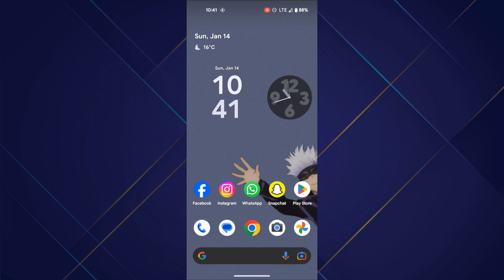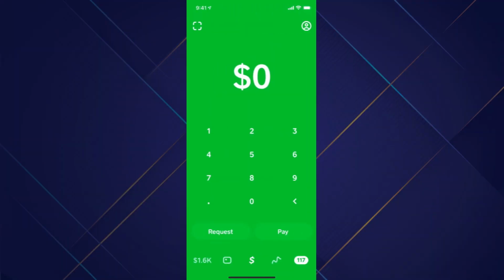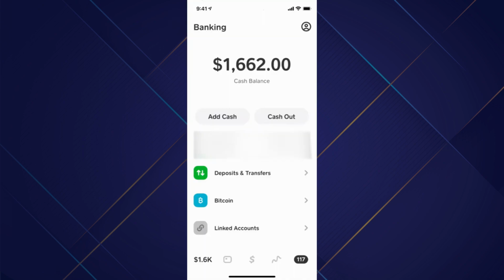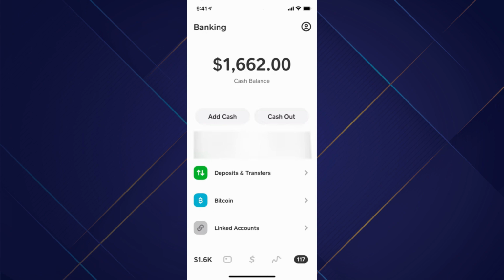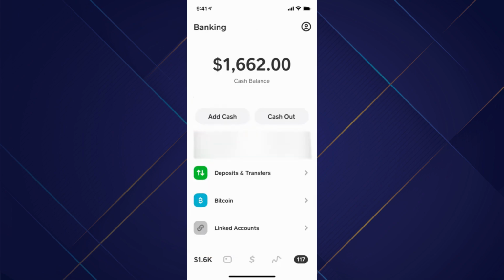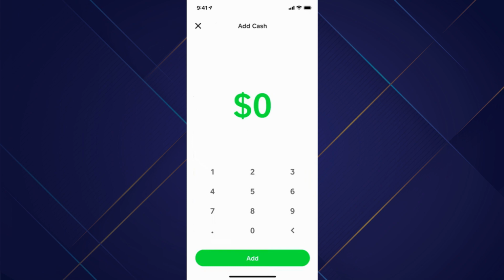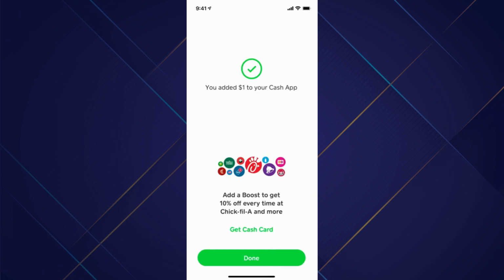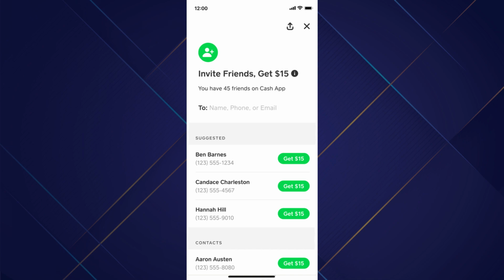How to Get Money On Cash App - Step BY Step (2024)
How to Get Money On Cash App

In this video I'll show you how to Get Money On Cash App. The method is very simple and clearly described in the video. Follow all of the steps & Get Money On Cash App